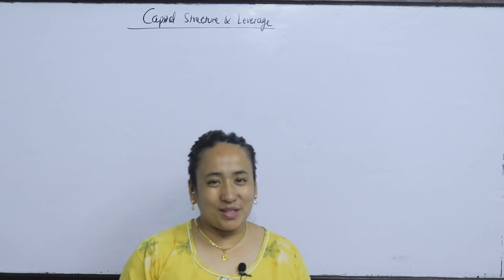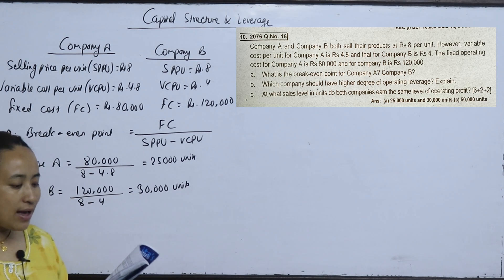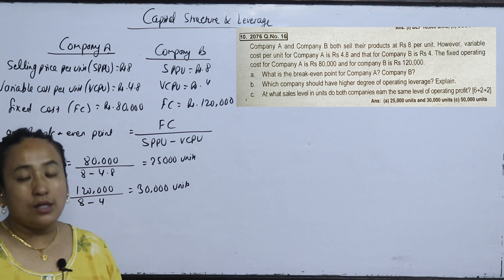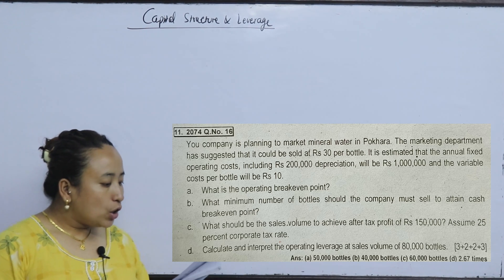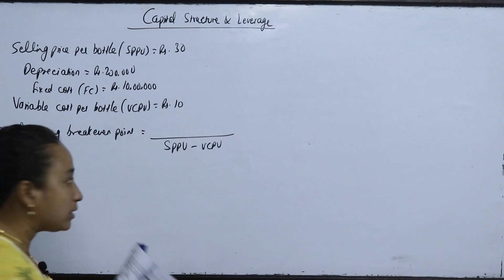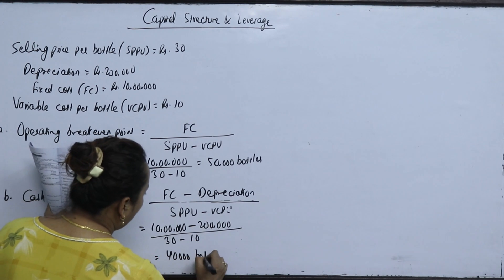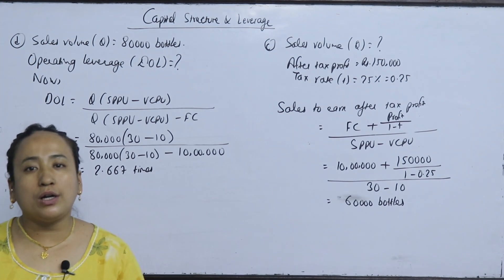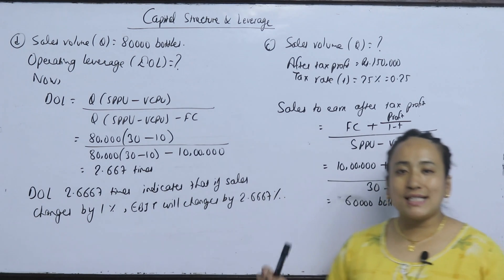Capital Structure and Leverage BBS 2nd /3rd Year TU Solution in Nepali All important Question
Capital structure and Leverage

Additional Question
Part 1 Capital Structure and Leverage BBS 2nd / 3rd / 4th Year  Finance TU Exam Question Solution

Financial Statements And Analysis BBS TU Solution

Part 2. Common Stock Analysis and Valuation  Supernormal  Growth Model /Supernatural  Growth Model / Non- constant Growth Model

Dividend Policy
Part 1 Dividend policy BBS/  MBS  Financial Management TU Solution - Stock split, reverse stock split and stock dividend

Capital Structure and Leverage BBS Solution By Reshma Mam
BBS 2nd Year/ 3rd Year / 4th Year Financial Management Solution
Financial Management - BBS TU Solution

For More:
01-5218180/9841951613